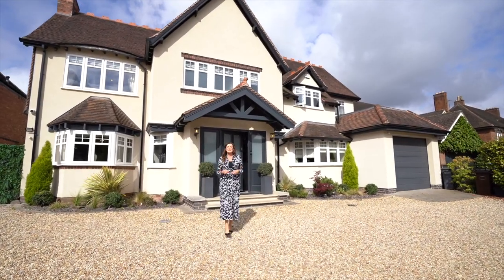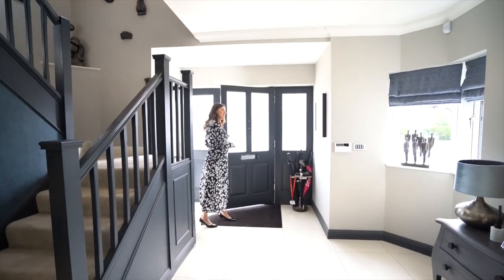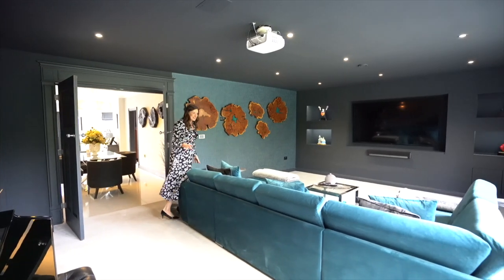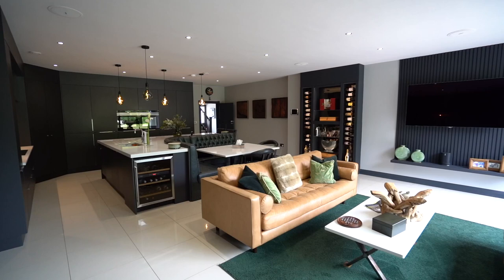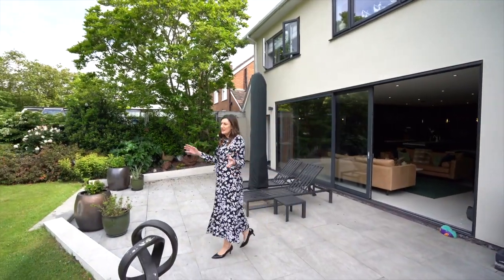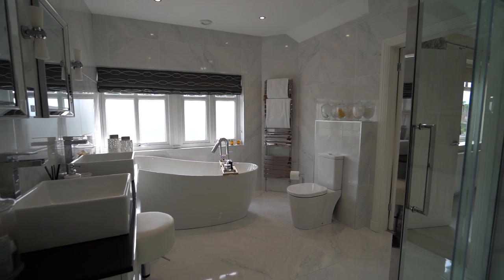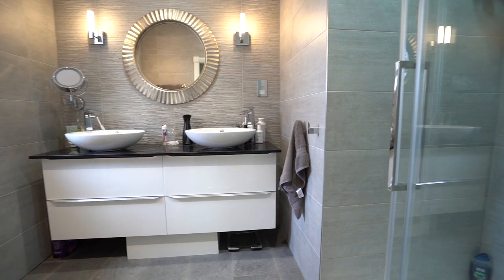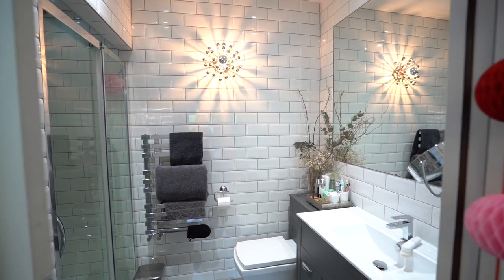£1,500,000 | BROAD OAKS ROAD HOUSE TOUR | *CINEMA ROOM*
Fantastic, extensively modernised and extended six bedroom family home set on one of Solihull's favourite roads. Within walking distance of Solihull train station and the town centre this impressive home set over approximately 4,500 sq feet, briefly includes, lovely breakfast kitchen diner, cinema room, office, sitting room, six bedrooms, three en-suites gorgeous family bathroom, south westerly facing garden complete with garden room and in and out drive way.

Interested?

CALL TO BOOK A VIEWING NOW - 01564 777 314 :)